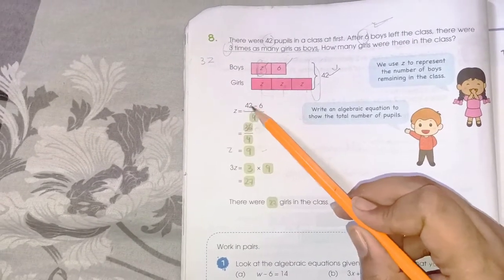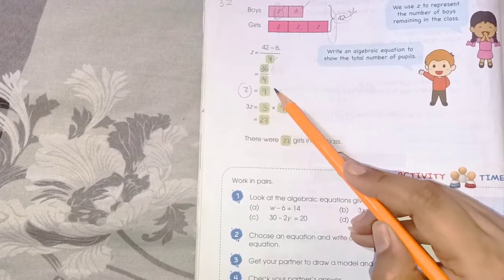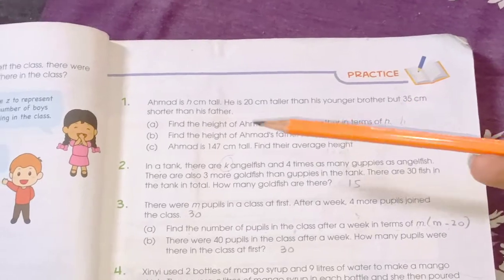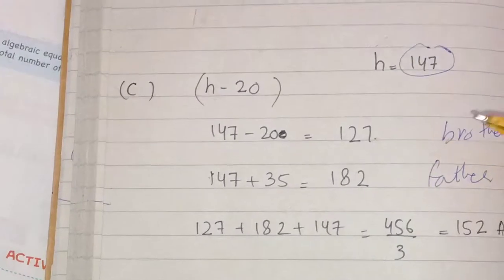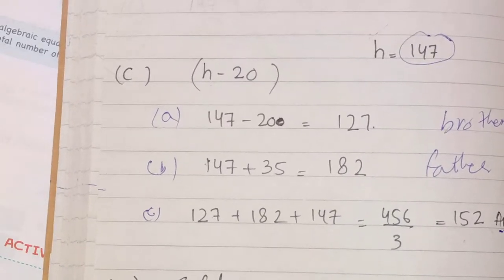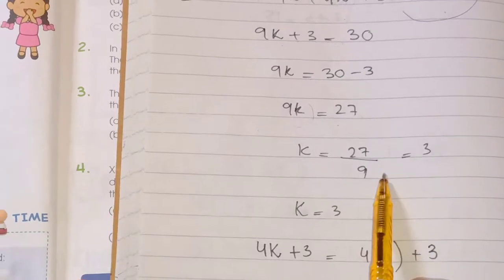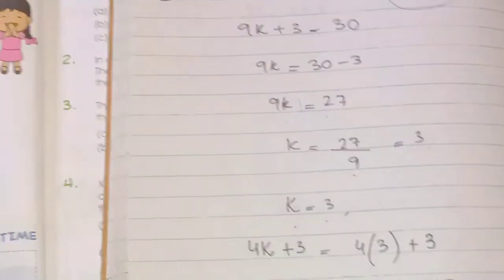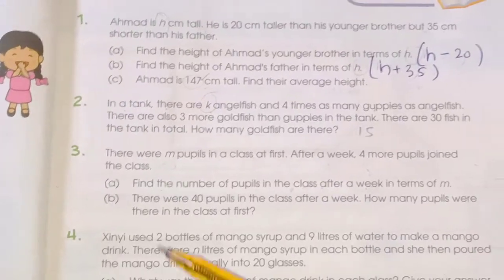Primary mathematics book 6 and 6A Chapter 1 pg#13 to 14 (6) pg# 15 to 21 (6A)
Hey in this video I am explaining the remaining pages of chapter 1 from book 6 and 6A hope you guys understand don't forget to like share and subscribe to my channel for more videos